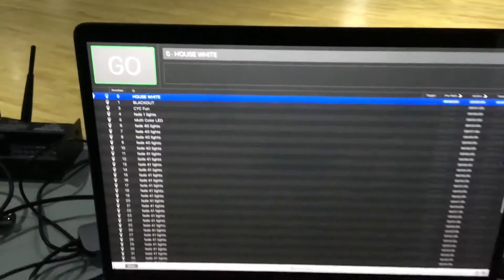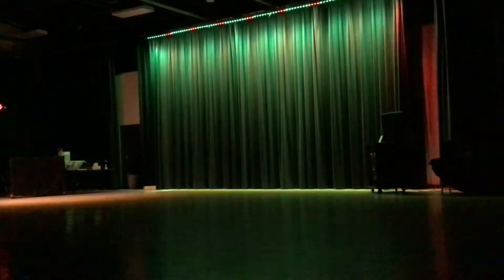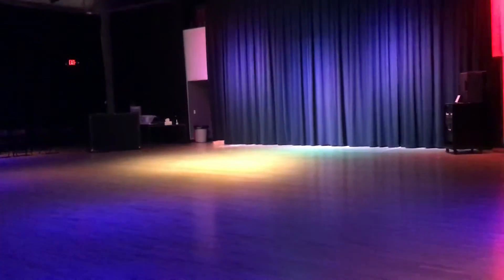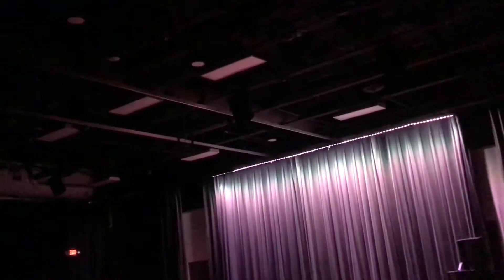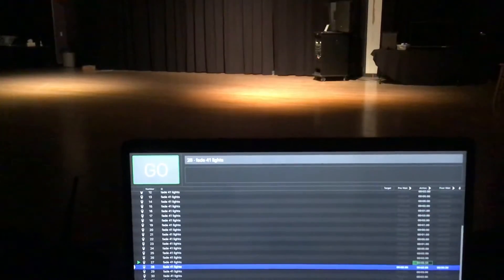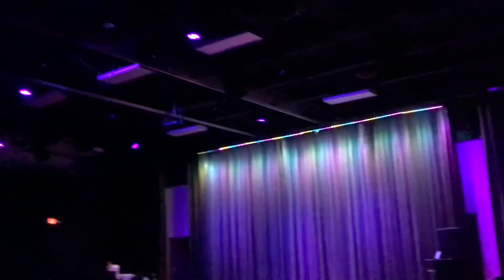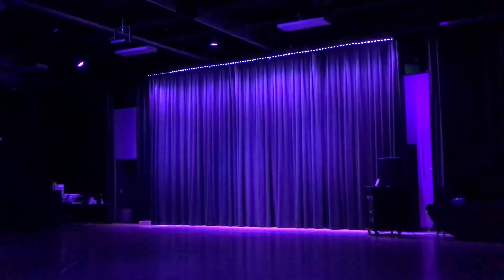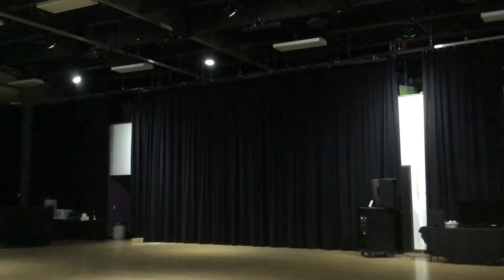Lundstrum Black Box Lighting Test with QLab by Rick Ausland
This is my first time addressing, programming, and setting lighting cues in QLab. I tried a variety of looks with traditional dimmer lights and LED fixtures. The LED lights are capable of doing much more than we have previously used them for, and the cues can be saved so they will do the same thing every time. Much more consistently than if done manually on an old analog lighting board.

I was also able to set my AKAI music keyboard as the controller and trigger the cues in QLab using this much smaller controller.

In addition to cuing lighting, I will also use QLab to trigger the prerecorded music files in the show too.
All of this discovery in one day! I was getting busy at Lundstrum today!